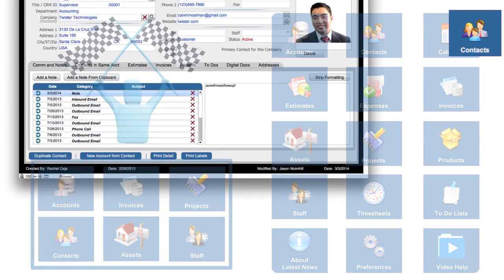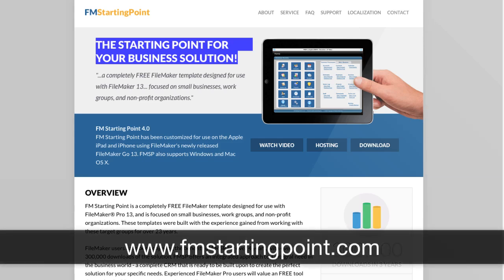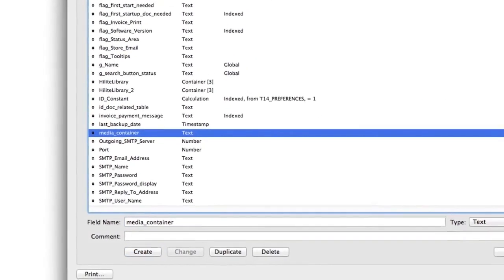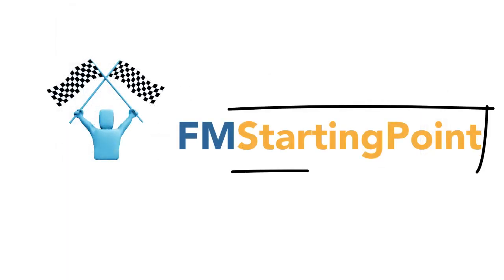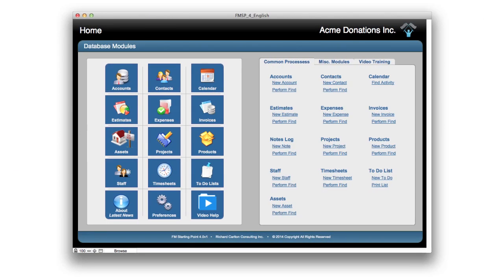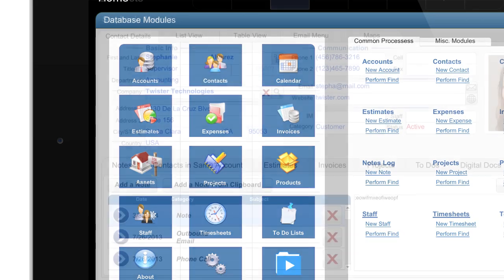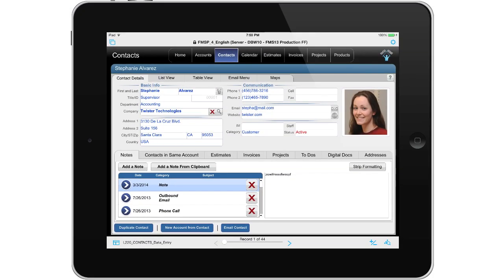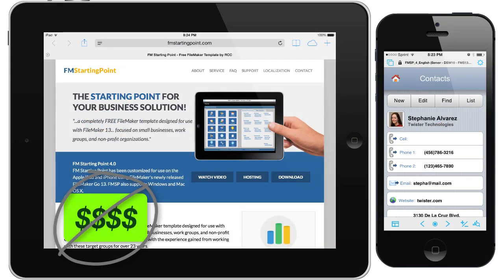Introduction to FM Starting Point for FileMaker 13 | FileMaker Training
This is an introduction video to FM Starting Point, a FREE FileMaker 13 template by Richard Carlton Consulting.